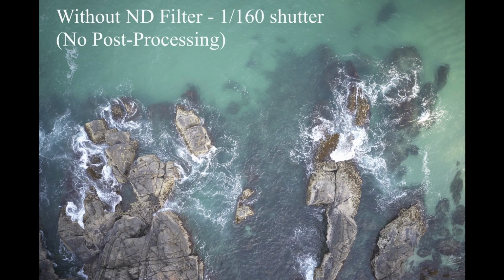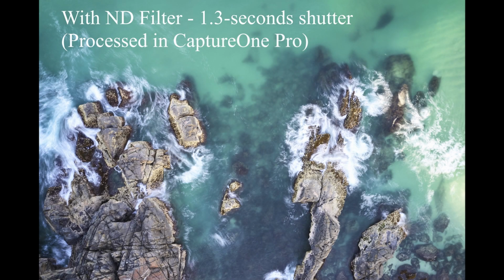NiSi Drone Filters For Photography - How & When To Use